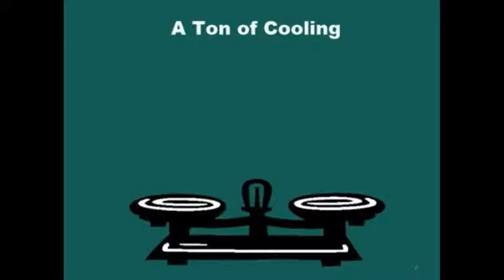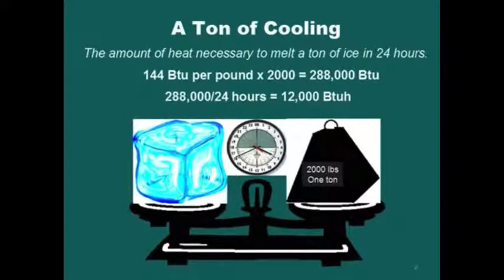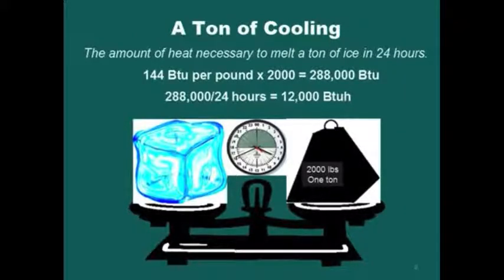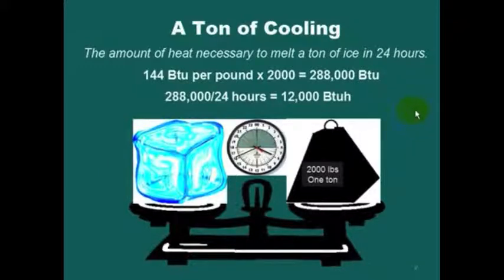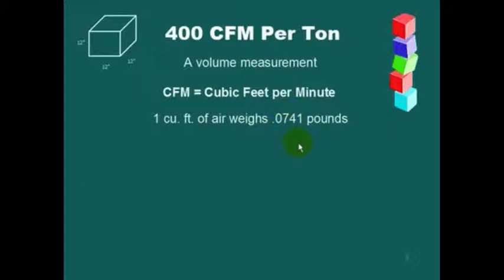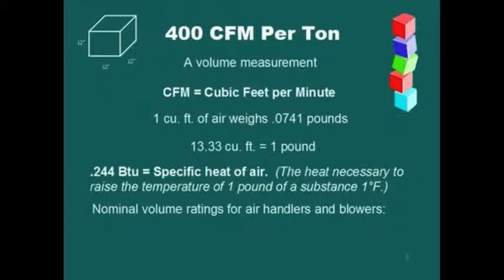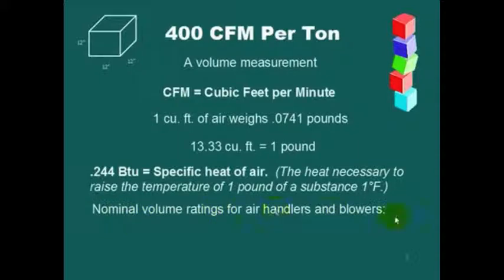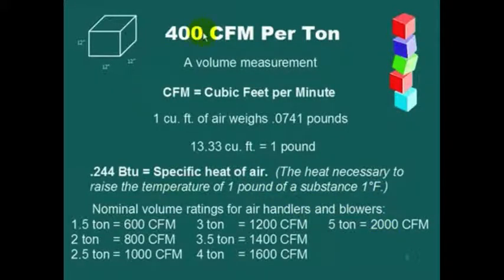Lets Talk About AC Cooling | Intelligent Design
Cooling is the essential part of your Tucson Home Air Conditioning System.  Understanding a little bit about cooling and load structure will help you make the right decision for you Tucson Home AC System. Questions? Contact Intelligent Design today.

Intelligent Design Air Conditioning and Heating
2200 W. La Osa Street
Tucson, Arizona 85705
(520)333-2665